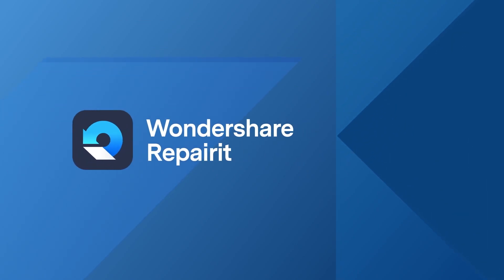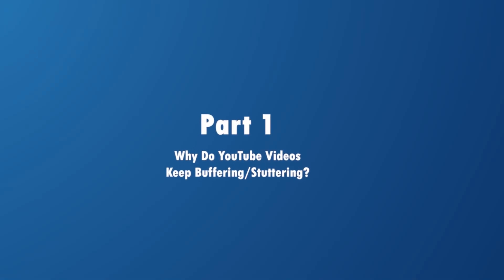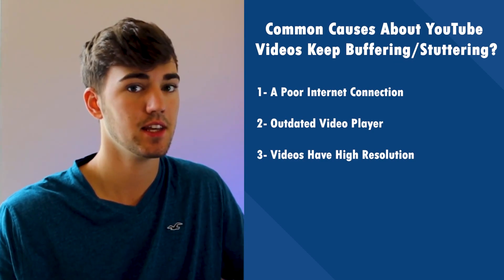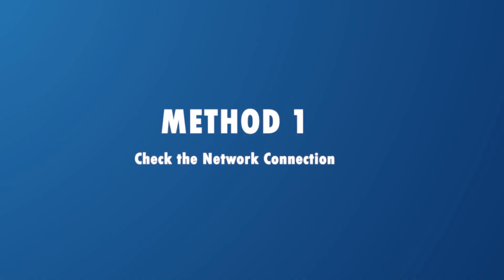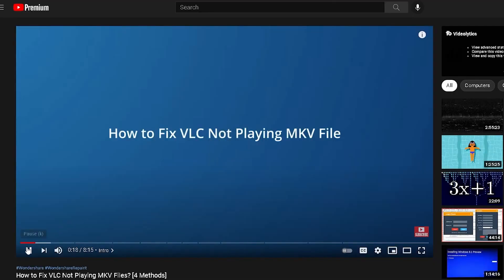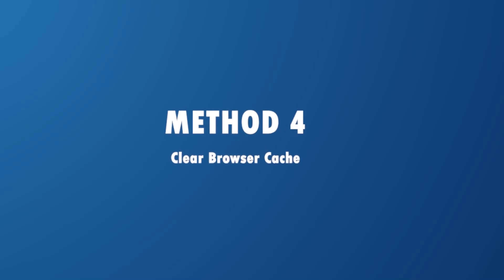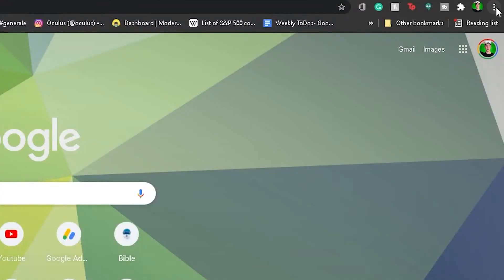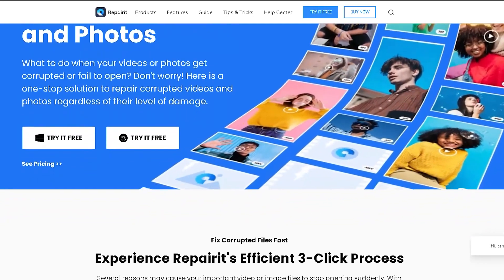How To Fix YouTube Videos Keep Buffering/Stuttering Issues? [Step by Step Guide]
If you're having problems with youtube video buffering while playing or watching videos, this video will show you how to fix YouTube videos keep buffering or stuttering issues. Fix buffering or stuttering video right now Learn tutorial to solve YouTube videos buffering/stuttering problems step by step

Timestamps:
0:00 Intro
1:04 Reasons for YouTube videos keep buffering/stuttering
2:37 Method 1: Check the Network Connection
3:06 Method 2: Update Players to Latest Version
3:48 Method 3: Change the Quality of the Video
4:30 Method 4: Clear Browser Cache
5:01 Method 5: Disable Hardware Acceleration

At the beginning of the video, I will tell you why does YouTube keep buffering. There are many reasons such as Internet connection, which is most likely the cause. And the video resolution is too high or there are too many browser caches and cookies. Besides, overloaded servers and third-party add-ons incompatibility can also be some of the causes. After learning why does YouTube keep buffering, I will share with you some feasible methods to solve YouTube video keeps buffering or YouTube videos stuttering problems.

When you're completely involved in a YouTube video's vital moment, it suddenly lags a lot. So, instead of smashing things, you should learn more about how to repair youtube videos stuttering. How to stop youtube from buffering? YouTube is one of the most popular online entertainment sites, allowing users to access movies, videos, music, and much more. But, while you're watching a video or movie on YouTube, the video or movie plays and pauses every few seconds. It's vexing and an irritating experience that will drive you insane. Such a Youtube video stutter problem will just take you longer and will most certainly ruin your mood. When you witness YouTube buffering, it implies your connection to the YouTube servers is lagging, which is quite inconvenient. But some say that youtube is always buffering on a fast connection, which is also common.